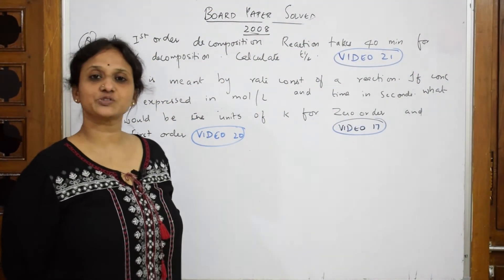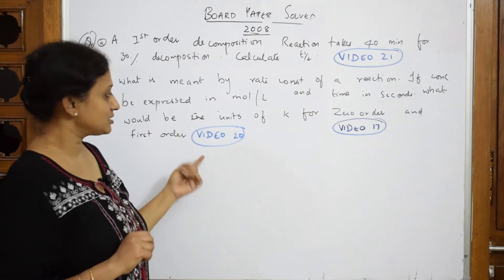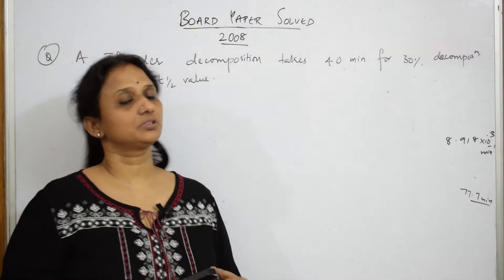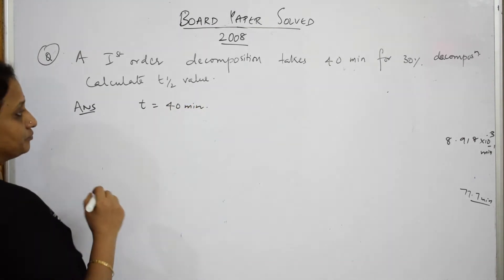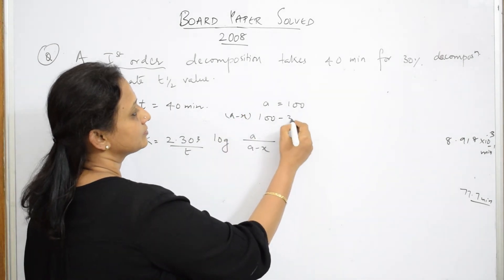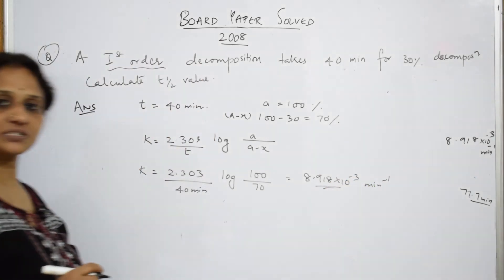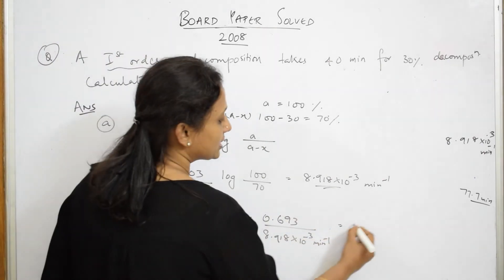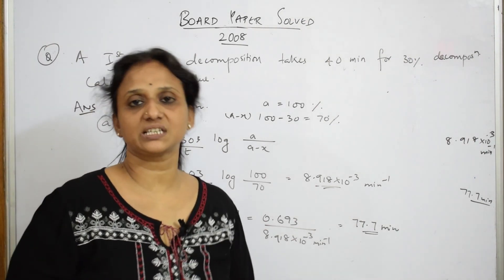Board Solved paper -2008|12|Unit 4| chemical kinetics|class 12|chemistry cbse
BIOMOLECULES

 CHEMICAL BONDING